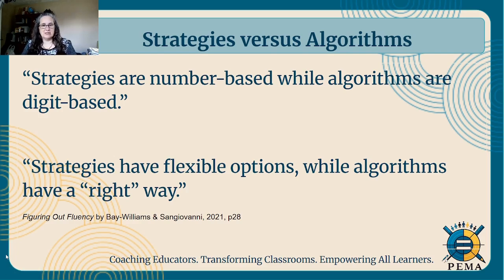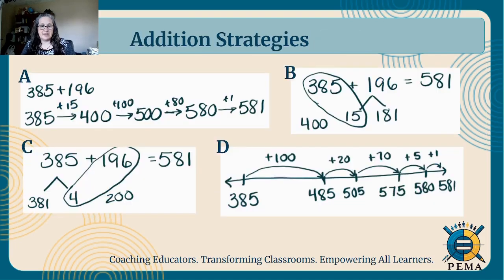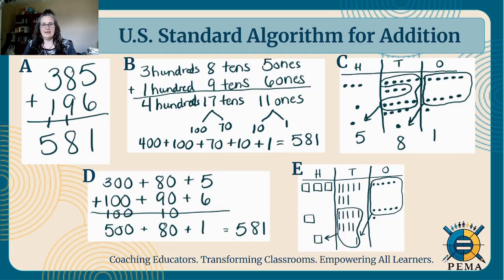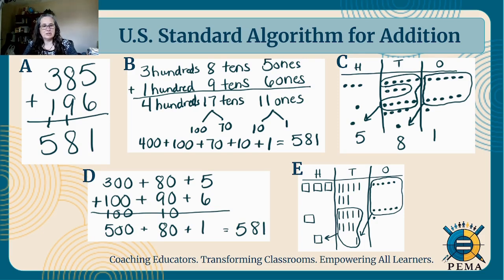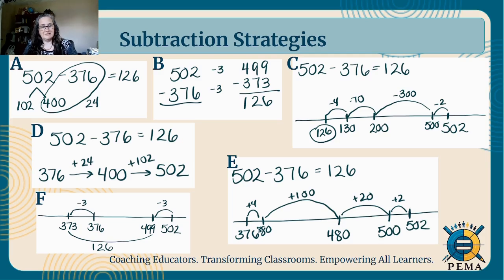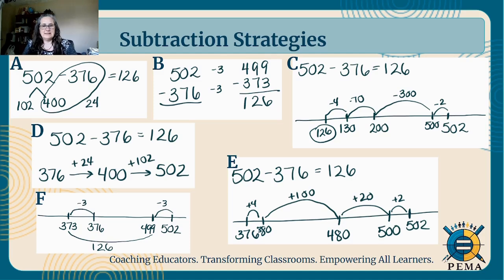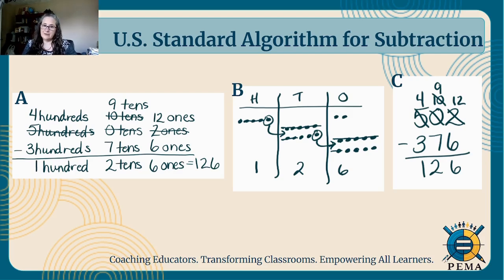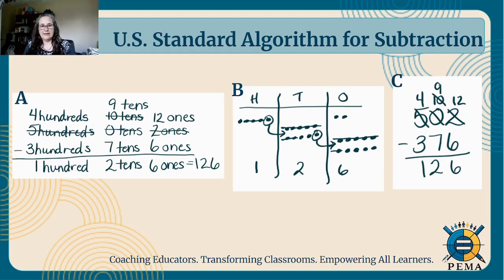U.S. Standard Algorithm for Addition and Subtraction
This video explains the difference between strategies and representations and explores a variety of representations that show how students think about numbers and place value as they learn to use the U.S. standard algorithm for addition and subtraction.